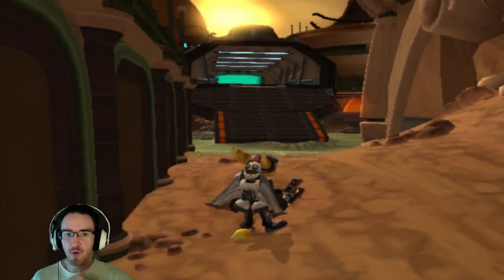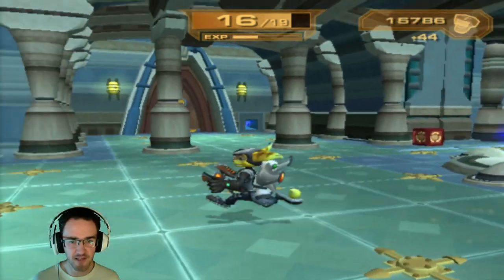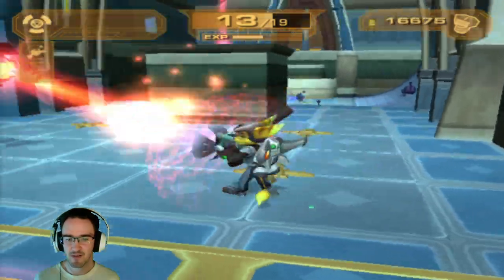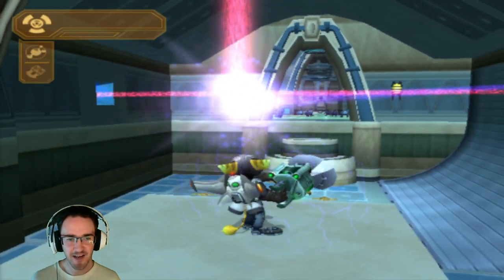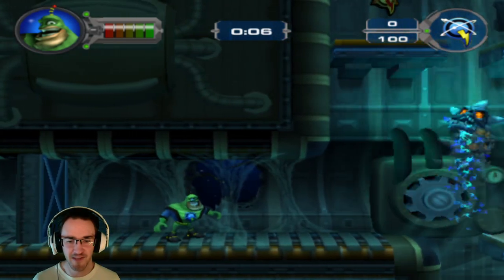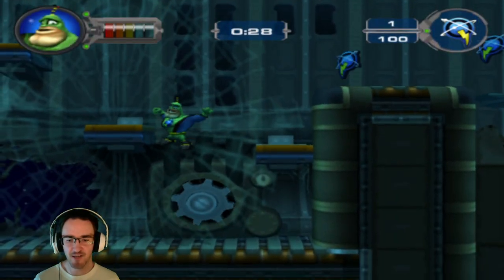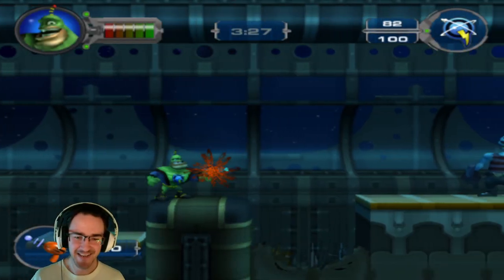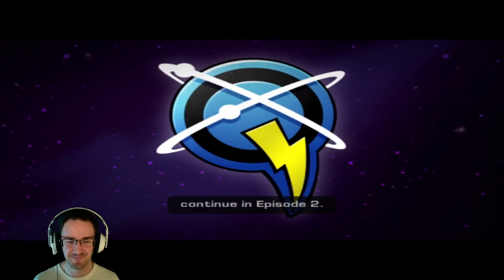The Man Behind The Q l Ratchet & Clank Up Your Arsenal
Capitan Qwark has regained his memories but it seems the tales of his exploits are...less than truthful. 😂

Welcome to the Russ Robo Channel. I upload let's plays, vlogs, and L.A.R.P content.